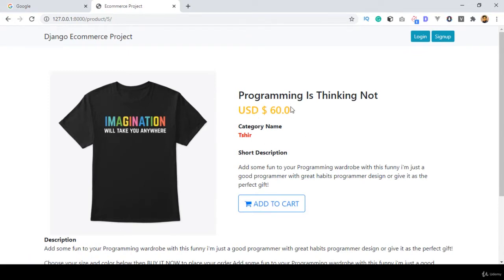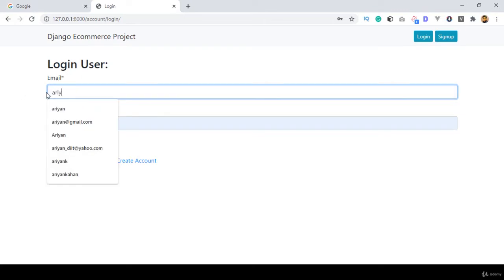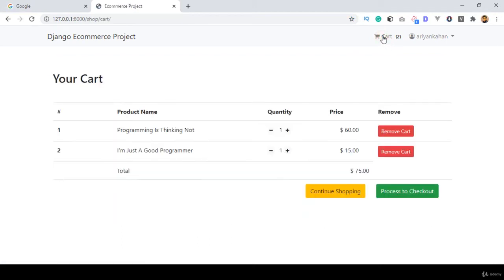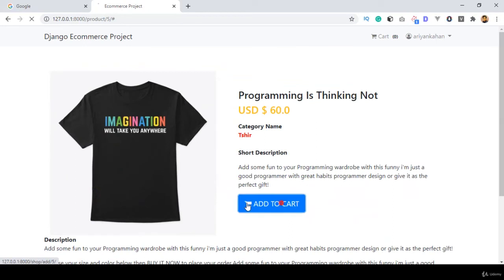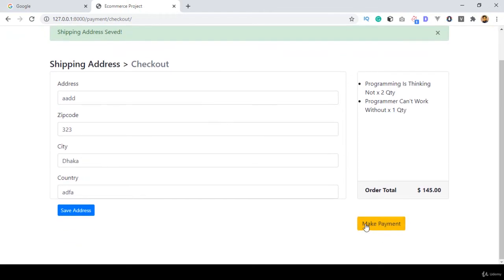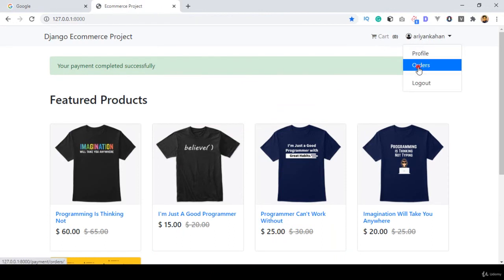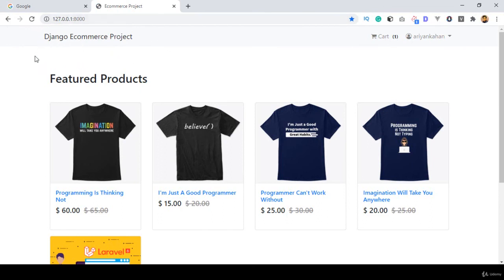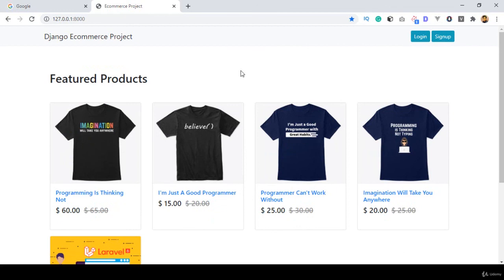1 Ecommerce Project Introductions What You will Build